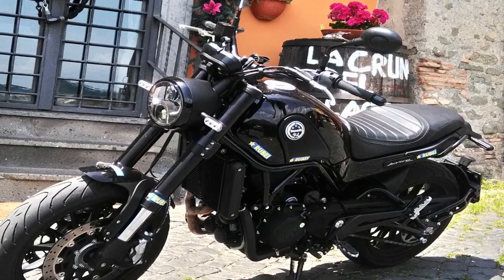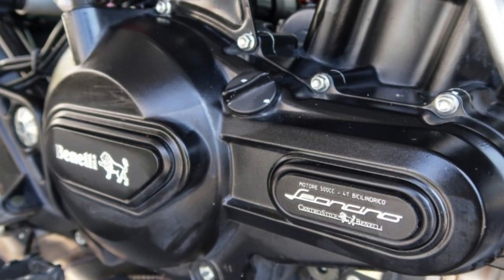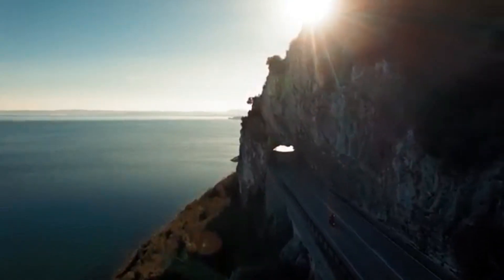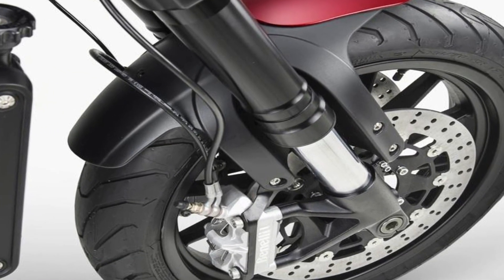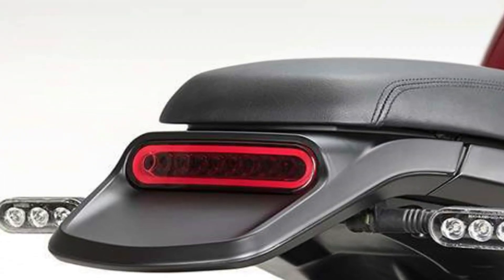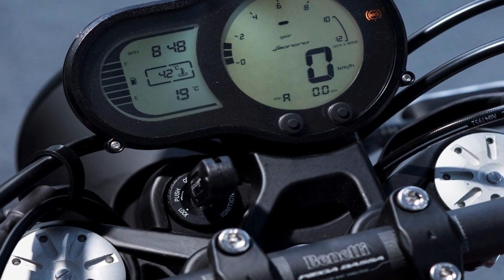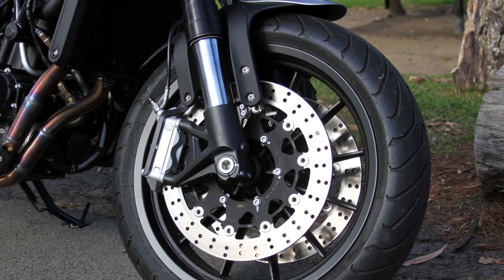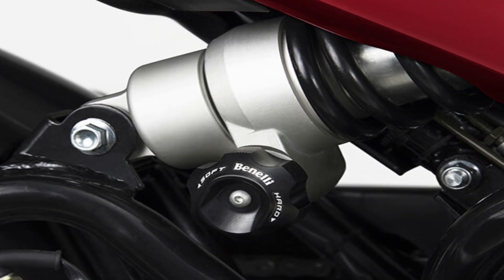Quick review benelli leoncino 500 price, colour, features, spec etc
The all new benelli leoncino

Is video mai mainai sare features or specifications kai bare mai btaya hai